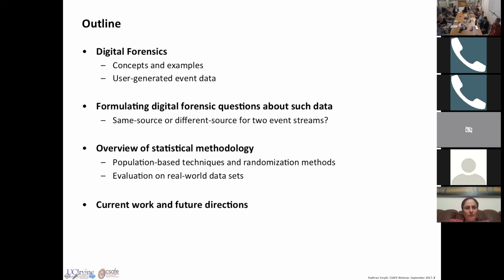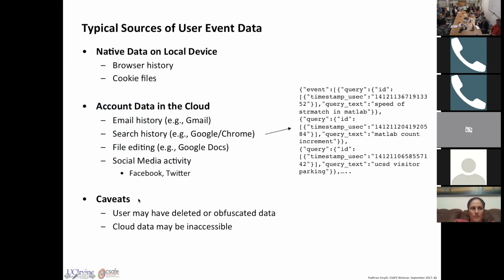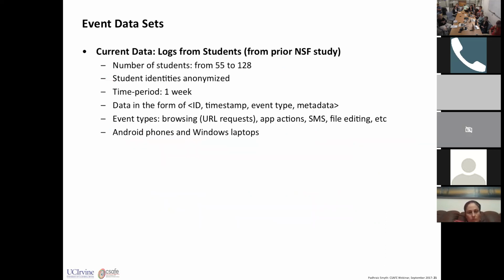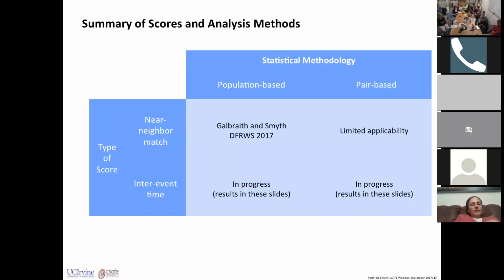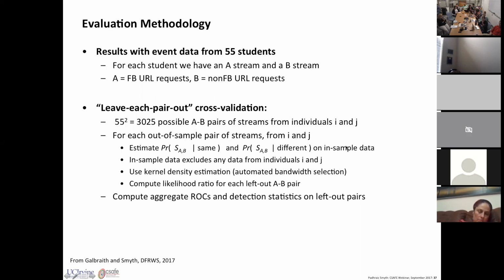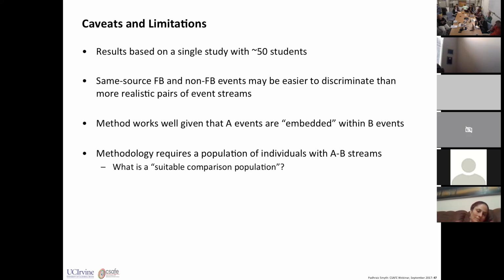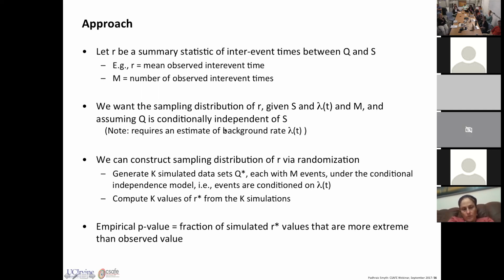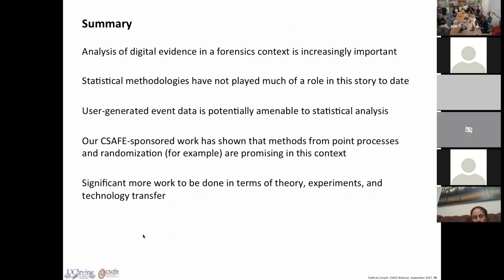Statistical Methods for Analyzing Event Time-Series Data in Digital Forensics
This CSAFE webinar was presented by Dr. Padhraic Smyth from University of California, Irvine on September 28, 2017.

Description:
Time-series of user-generated events are routinely captured and logged on devices such as computers and mobile phones. This type of data is of increasing interest in forensic investigations. There has been relatively little use of statistical thinking in this context, for a variety of reasons. In this talk we will discuss recent work at UC Irvine (under CSAFE) that has begun to develop statistical techniques to answer basic questions about such data, building on methods such as marked point processes. We will outline the methodological approach and describe results to date on both simulated and real-world data. The talk will conclude with a brief discussion of challenges in this area as well as some thoughts on future research directions.